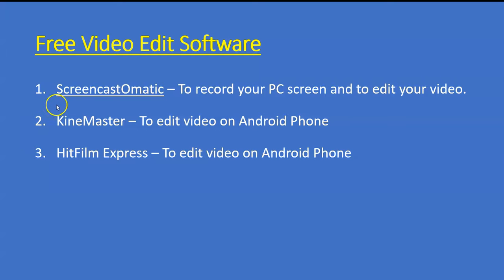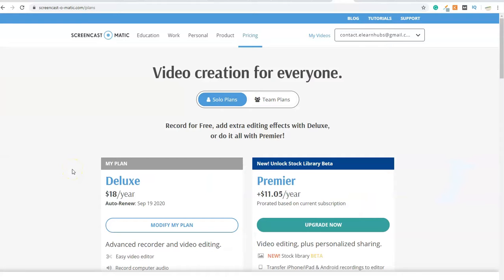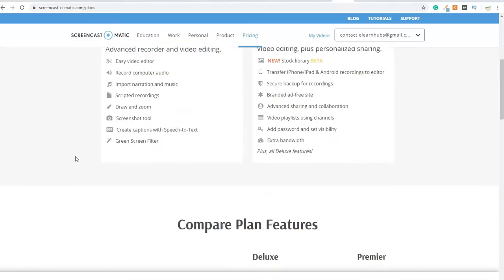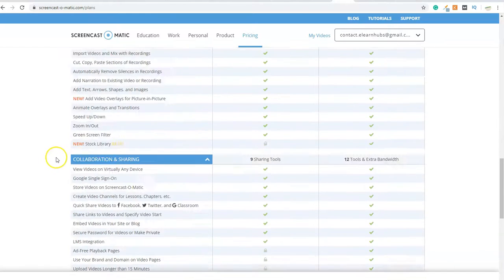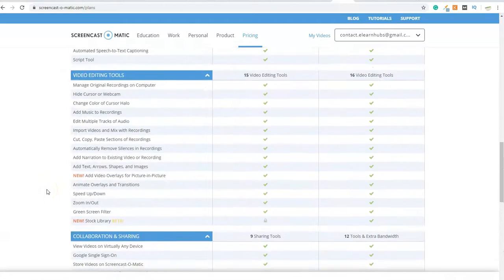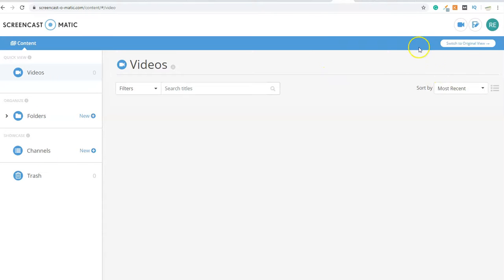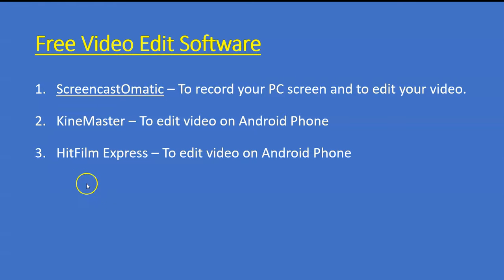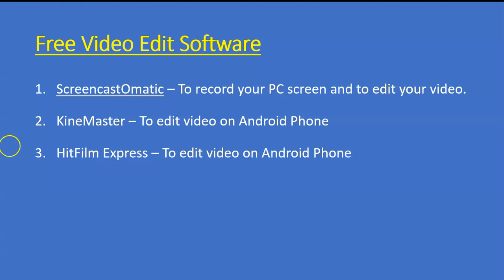How to use Free Software to Edit Your Video | Free Software Online to Edit YouTube Video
In this video, I have explained how to edit your video online using some of the free software.